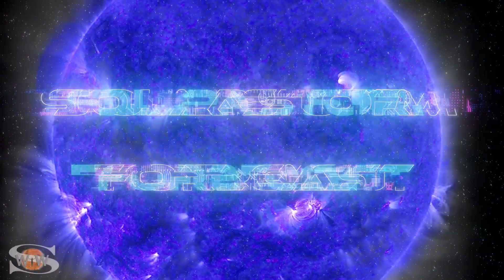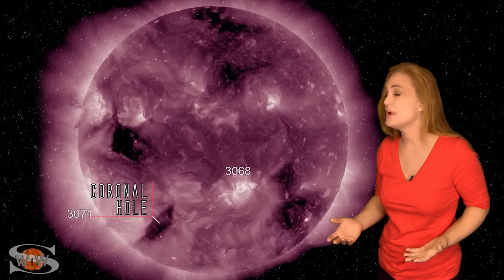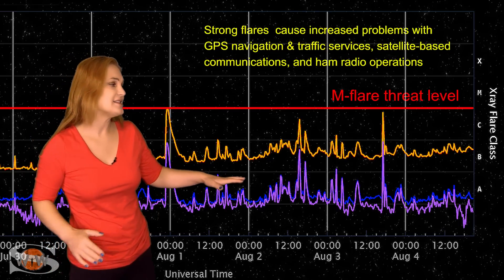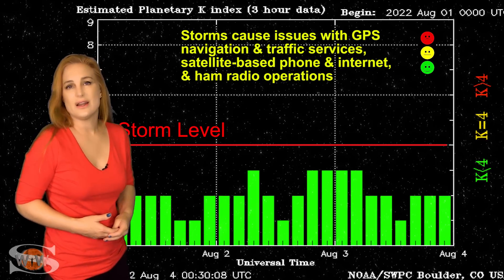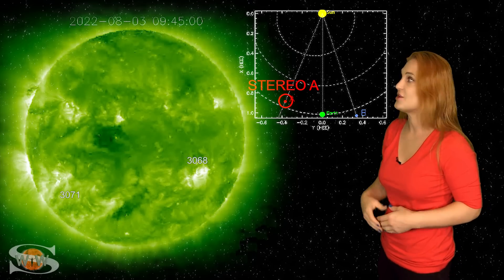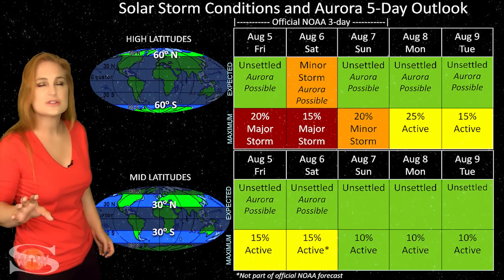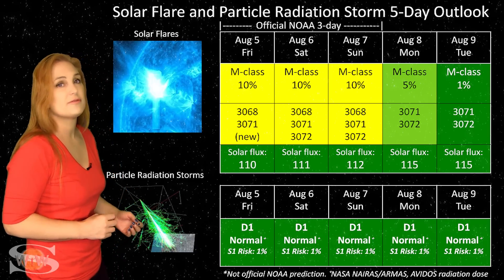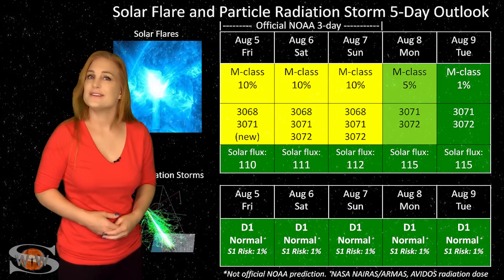A Massive Prominence Clings to Life | Solar Storm Forecast 08.05.2022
This Space Weather News forecast sponsored in part by Millersville University:
This week our Sun calms down a bit, but still gives us mixed bag of active regions, coronal holes and solar eye candy. We have multiple active regions on the Earth-facing disk, including a big-flare player. Luckily, this region has been underperforming. The good news is that solar flux is finally back into the triple digits, which means decent radio propagation again on Earth's dayside and along with the reasonably low risk for radio blackouts, amateur radio operators as well as GPS users should enjoy better than average signal reception (and transmission). Although we arent expecting any strong storming with the coronal hole rotating into the Earth-strike zone now, we are keeping our eyes are on the East limb of the Sun where new regions are poised to rotate into view and a massive prominence towers over the horizon. This prominence is barely hanging on as it rotates closer to the Earth-Strike zone. If it manages to hang on over the next day or so, it could erupt as a partially Earth-directed solar storm. However, as of this writing, it looks like the structure is in the process of erupting now. Learn the details of the coming fast solar wind, find out more about the big-flare player, and watch the huge prominence as it clings to life over the Sun's East limb.